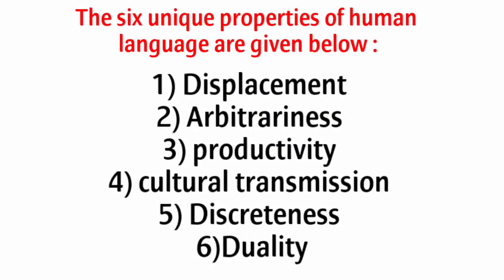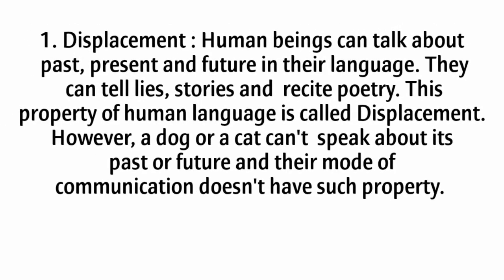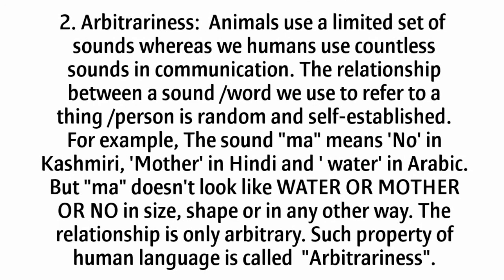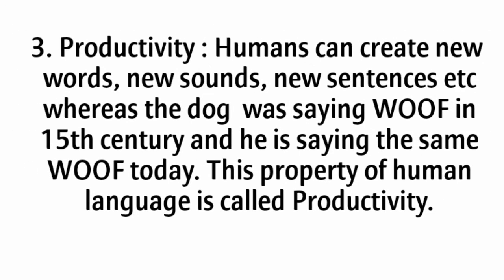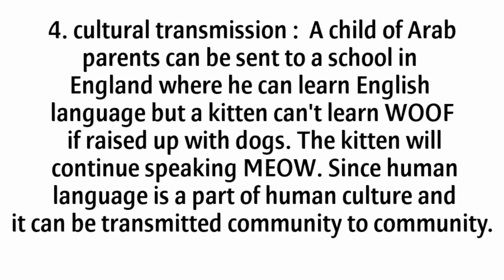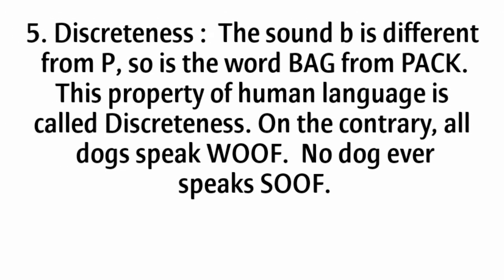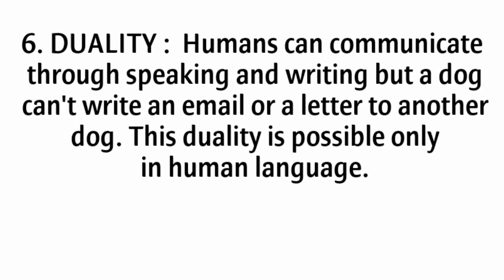The 6 properties of human language || Difference b/w human & animal communication || Crash course 14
Music: Music used in the video is non-copyrighted. Thanks to Dizaro-Safari

Sounds and graphics : Thanks to KINEMASTER ASSET STORE and the owners of  other Editing  Applications  for providing us free and non-copyrighted sounds, graphics etc. we make  fair use of it, always. We ask them to keep more free editing material available on their apps for our benefit and for  those who want to help the poor to get free education but can't buy PREMIUM editing material .
What are the SIX unique properties of human language?
{Difference between animal and human communication? }
The six unique properties of human language are given below :
1) Displacement
2) Arbitrariness
3) productivity
4) cultural transmission
5) Discreteness
6)Duality
1. Displacement : Human beings can talk about past, present and future in their language. They can tell lies, stories and  recite poetry. This property of human language is called Displacement.
However, a dog or a cat can't  speak about its past or future and their mode of communication doesn't have such property.
2. Arbitrariness:  Animals use a limited set of sounds whereas we humans use countless sounds in communication. The relationship between a sound /word we use to refer to a thing /person is random and self-established. For example, The sound "ma" means 'No' in Kashmiri, 'Mother' in Hindi and ' water' in Arabic. But "ma" doesn't look like WATER OR MOTHER OR NO in size, shape or in any other way. The relationship is only arbitrary. Such property of human language is called  "Arbitrariness".
3. Productivity : Humans can create new words, new sounds, new sentences etc whereas the dog  was saying WOOF in 15th century and he is saying the same WOOF today. This property of human language is called Productivity.
4. cultural transmission :  A child of Arab parents can be sent to a school in  England where he can learn English language but a kitten can't learn WOOF if raised up with dogs. The kitten will continue speaking MEOW. Since human language is a part of human culture and it can be transmitted community to community.
5. Discreteness :  The sound b is different from P, so is the word BAG from PACK. This property of human language is called Discreteness. On the contrary, all dogs speak WOOF.  No dog ever speaks SOOF.
6. DUALITY :  Humans can communicate through speaking and writing but a dog can't write an email or a letter to another dog. This duality is possible only in human language.